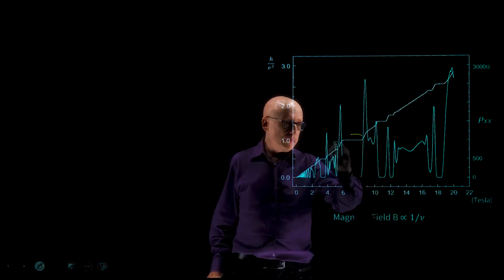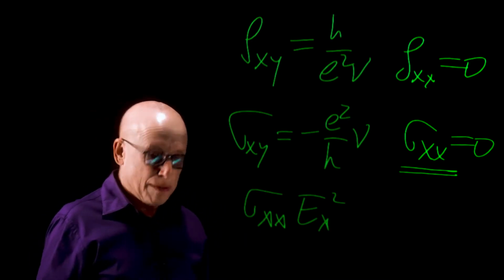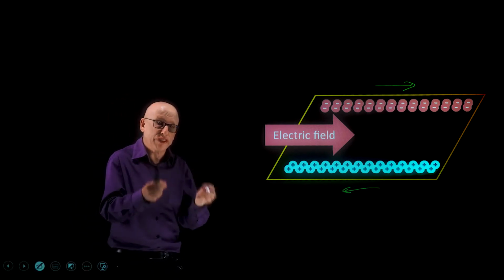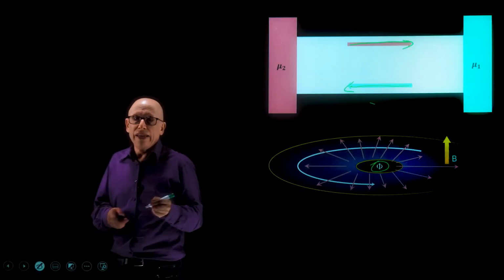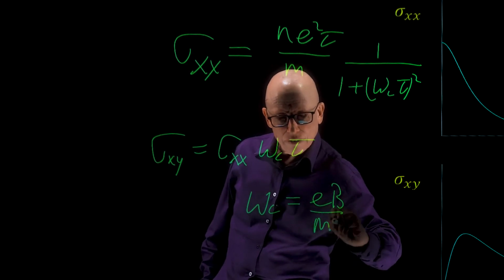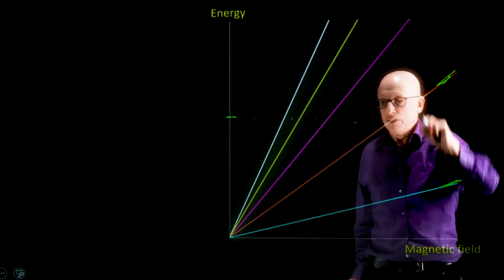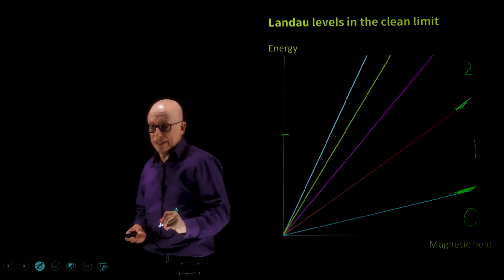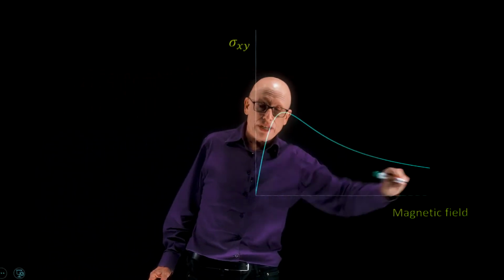LOCALIZATION AND DELOCALIZATION IN THE QUANTUM HALL EFFECT